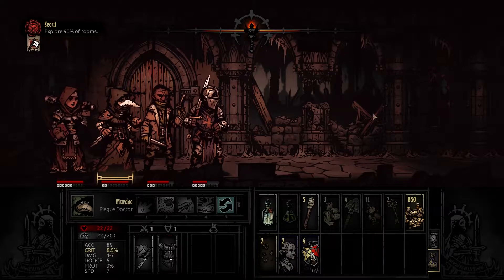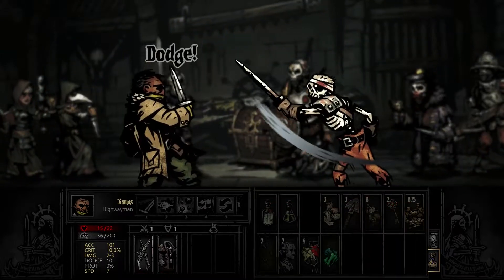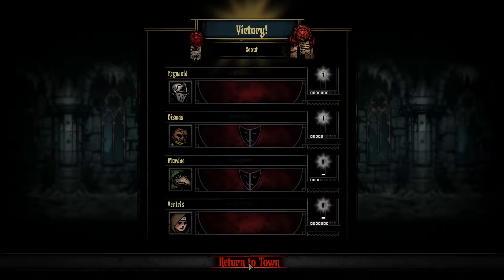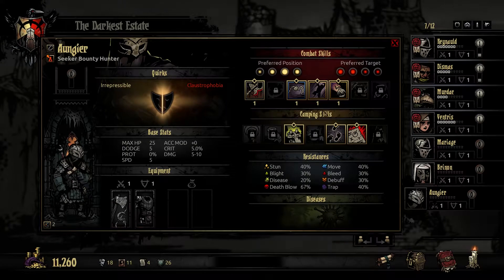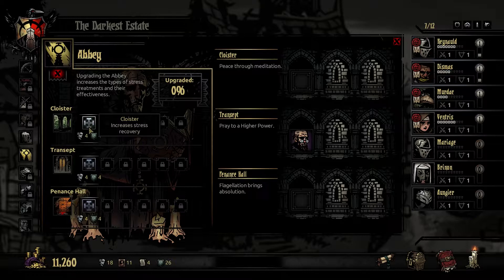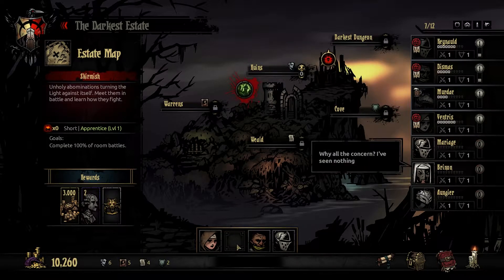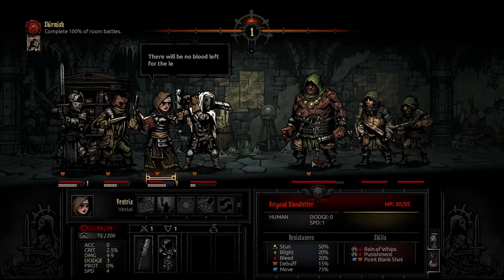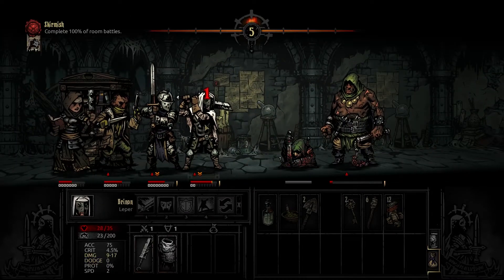Darkest Dungeon Ep 03 It's not looking so good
Darkest Dungeon is a gothic turn base RPG that concentrates around the stresses of dungeon crawling. Your band of Heroes well descent on a variety of perilous quests, dealing with numerous threats to their life, constitution and a continuous threat to there sanity.